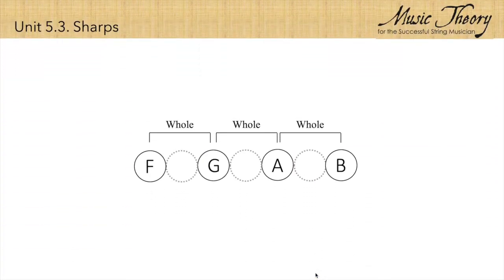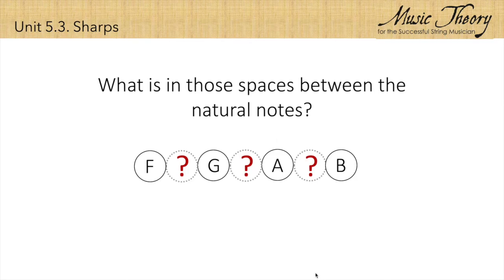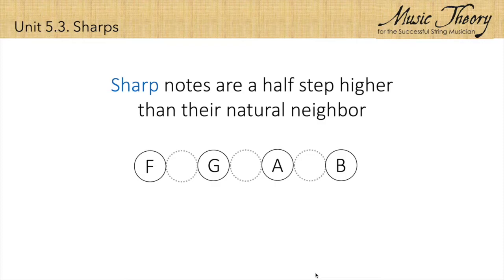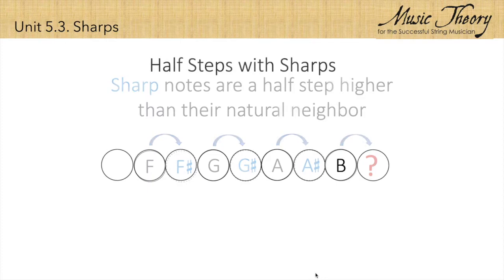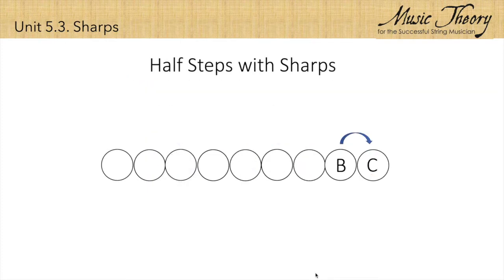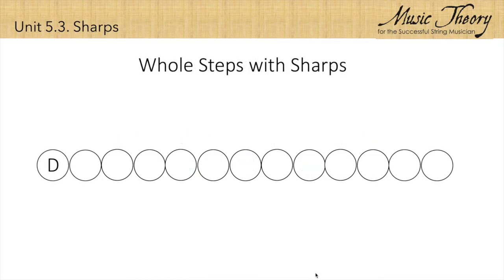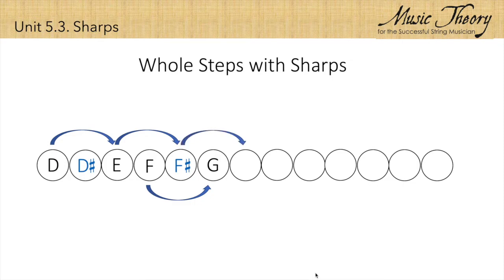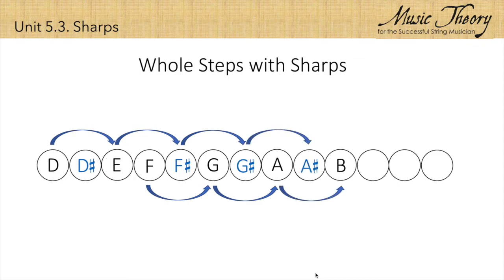5 3 Sharps Completed video